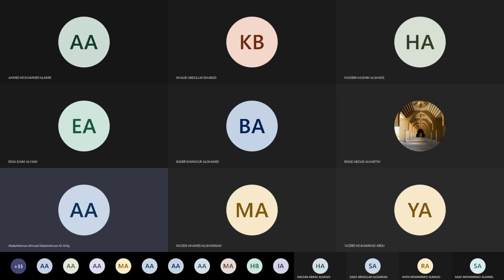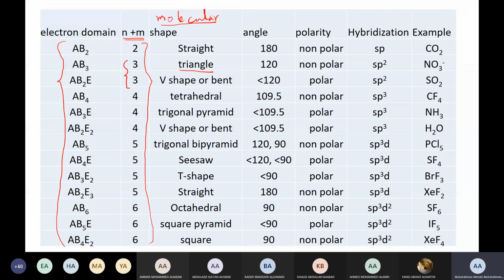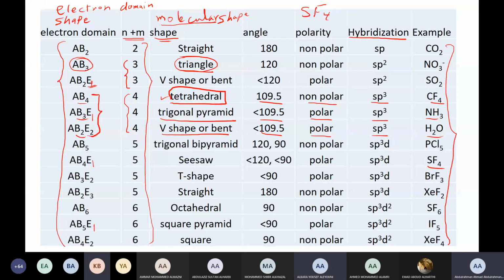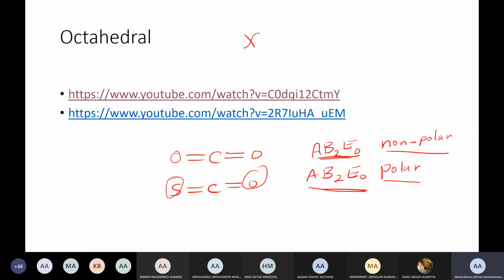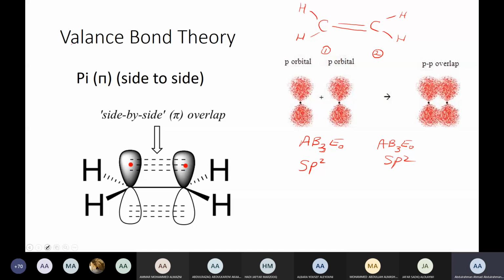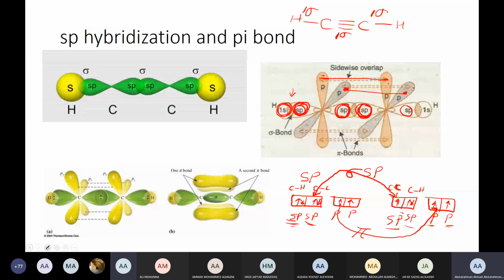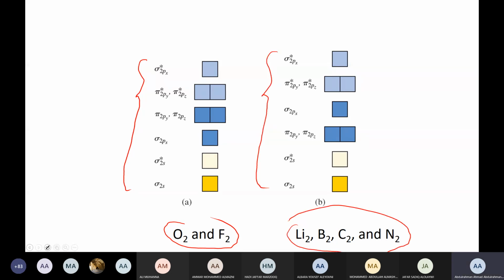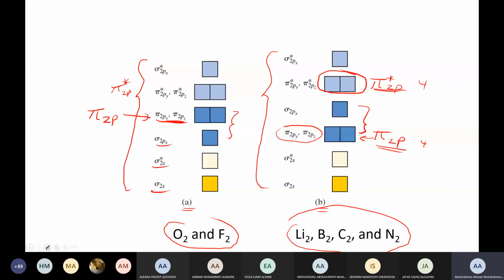chem101 28 lecture